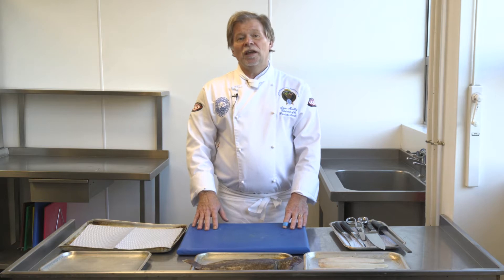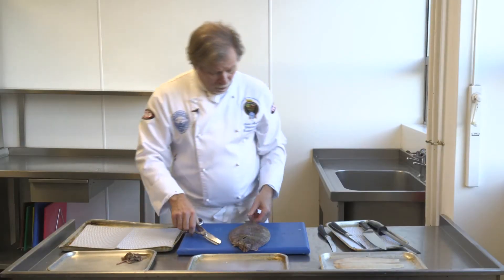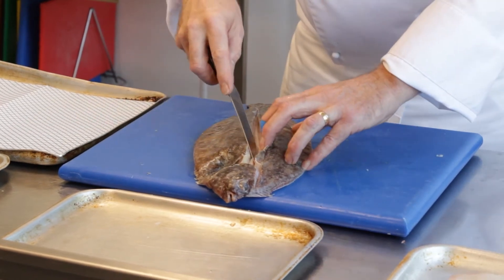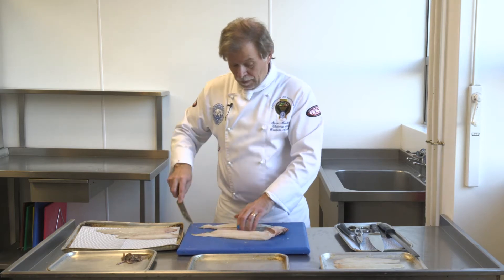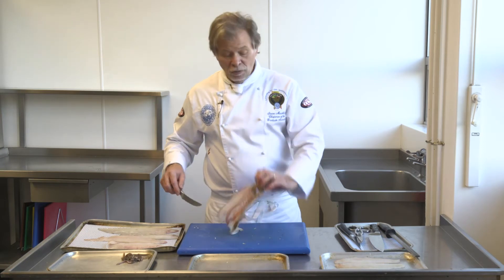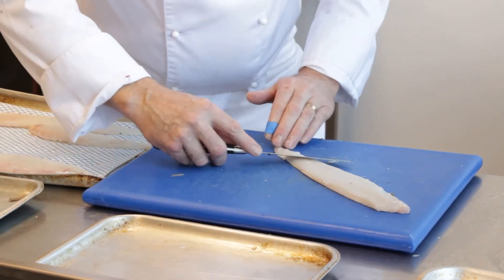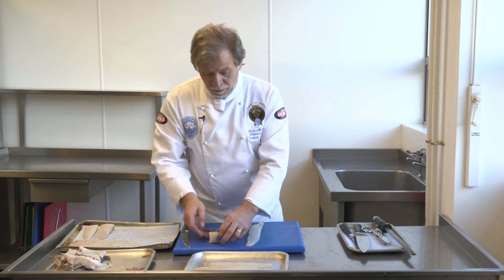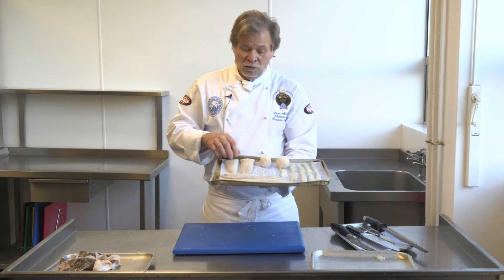How to fillet a lemon sole